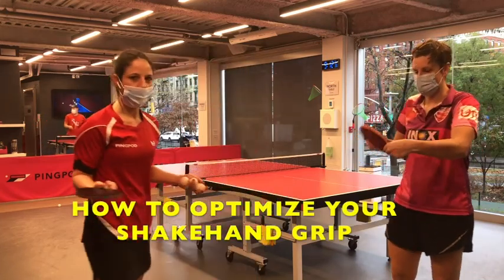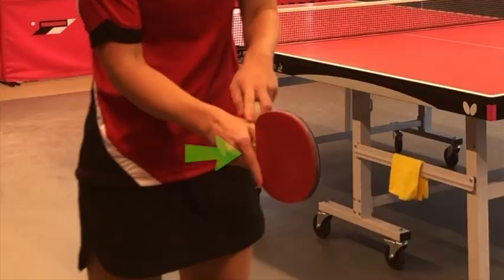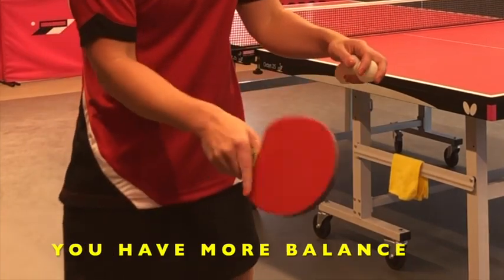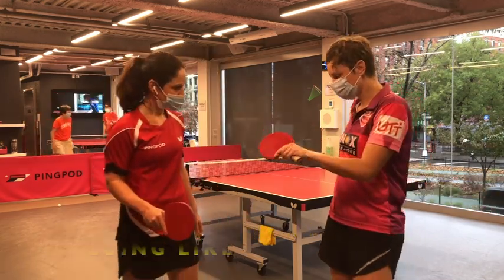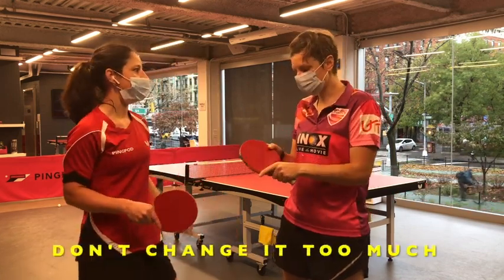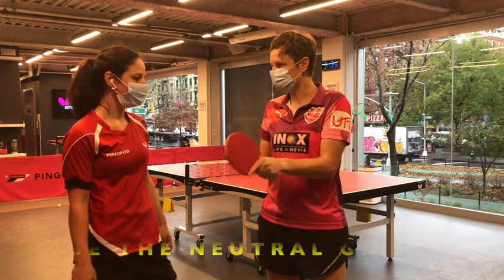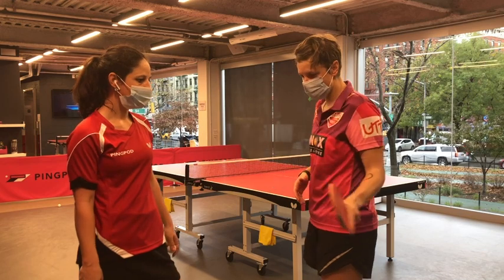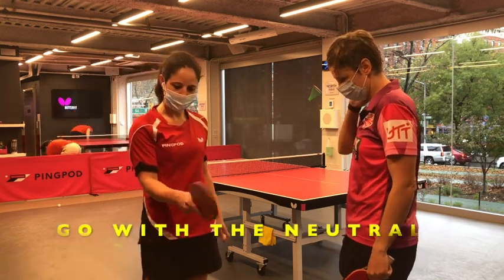PART 2: How to improve and adjust your shakehand grip!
In this video, Matilda Ekholm Olympic table tennis player, Swedish champion, and Dora Kurimay Hungarian table tennis champion, coach, and mental performance coach share how you can improve and adjust your shakehand grip.